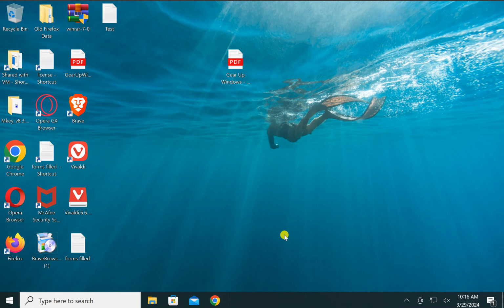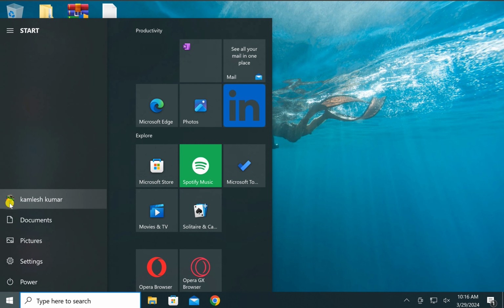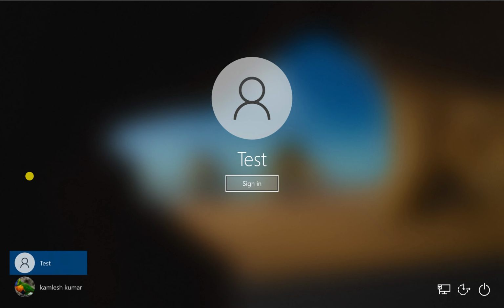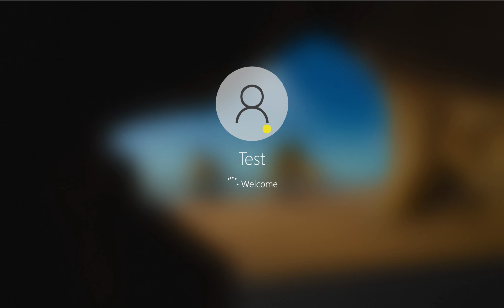How to Change or Switch User in Windows 10 | GearUpWindows Tutorial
Title: "Mastering Windows 10: Effortlessly Change or Switch User Accounts"

Description:
Welcome to GearUpWindows, your ultimate destination for mastering the intricacies of Windows 10! In this comprehensive tutorial, we'll guide you through the seamless process of changing or switching user accounts on your Windows 10 system.

Whether you're sharing your device with family members, colleagues, or friends, knowing how to swiftly navigate between user accounts is crucial for a smooth computing experience. Join us as we demystify this fundamental aspect of Windows 10 operation.

Unlock the full potential of your Windows 10 system by mastering user account management with GearUpWindows! Let's gear up and dive into the world of efficient computing together!